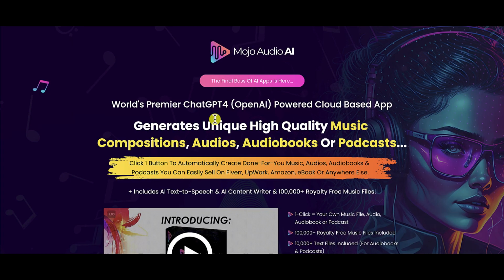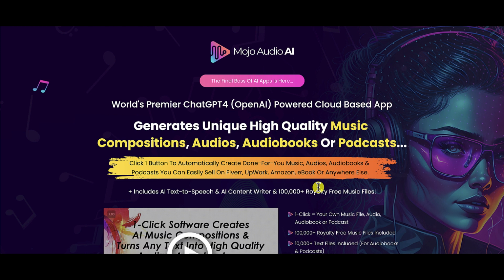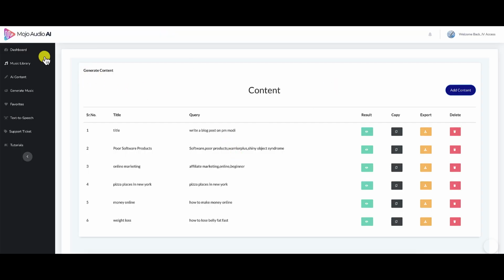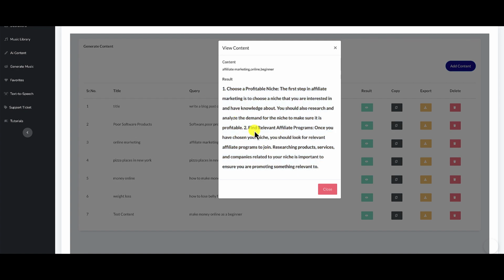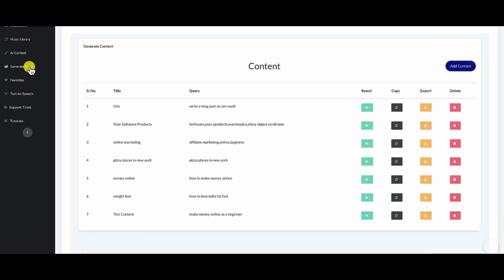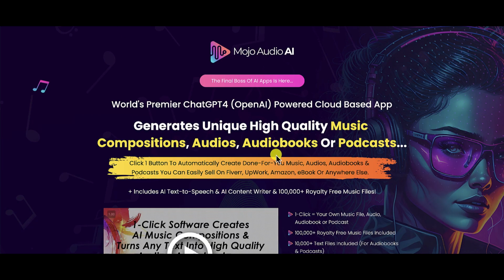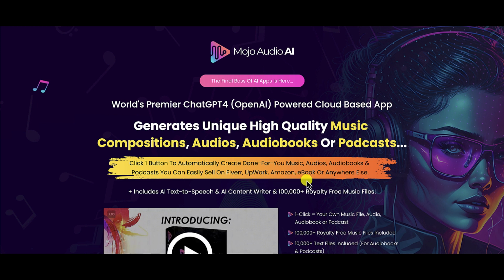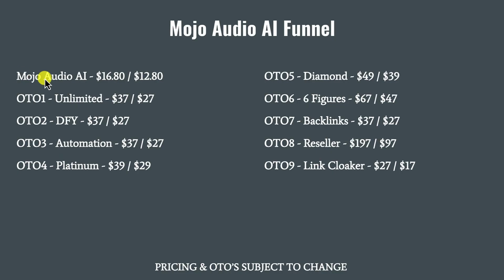🔴 Mojo Audio AI Review | HONEST OPINION | Art Flair Mojo Audio AI WarriorPlus Review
In this Mojo Audio AI review, I’ll give you my honest take on this Art Flair product that most other reviewers won’t.

00:00 - MOJO AUDIO AI REVIEW
01:30 - WHAT IS MOJO AUDIO AI?
02:17 - MOJO AUDIO AI MEMBERS AREA & WALKTHROUGH
16:27 - MOJO AUDIO AI OTOS / UPSELLS
16:52 - MY FINAL OPINION OF MOJO AUDIO AI

SKYPE: kkfurukawa